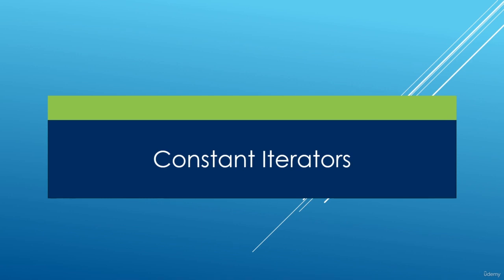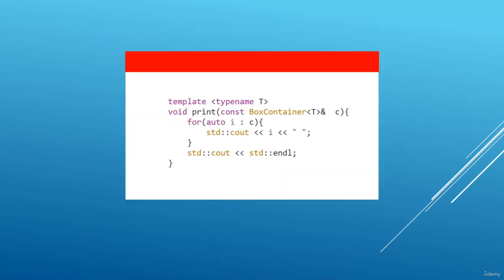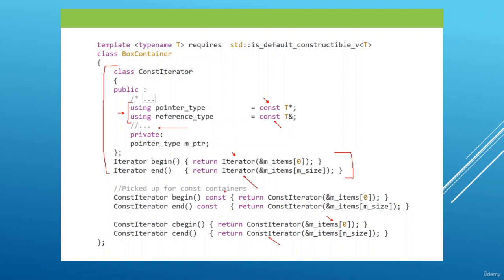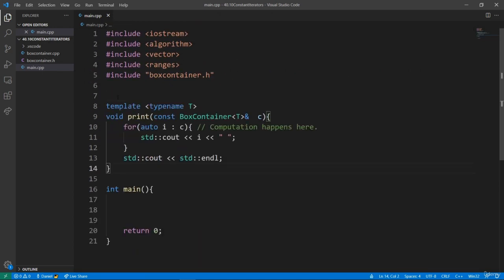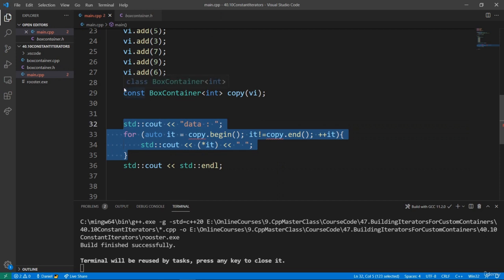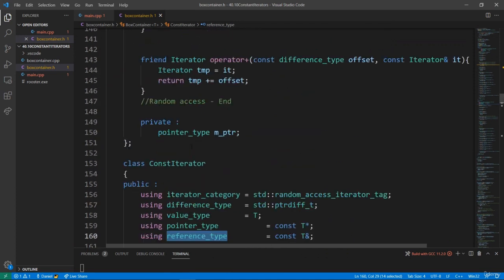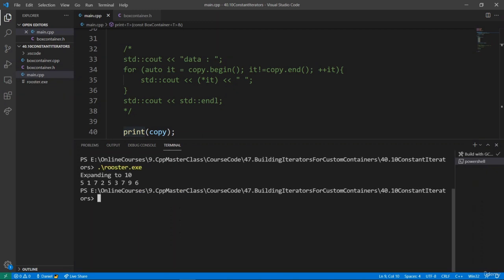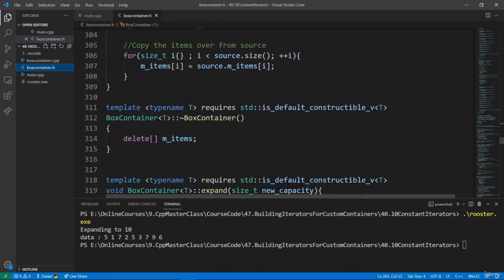010 Constant Iterators